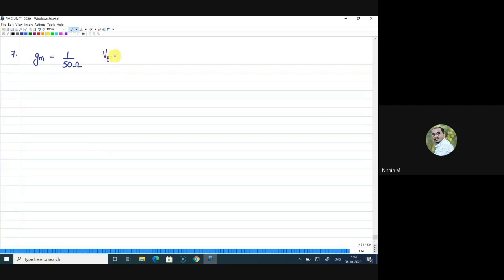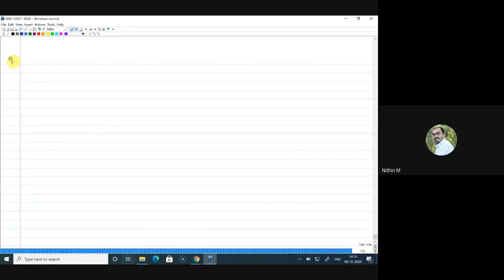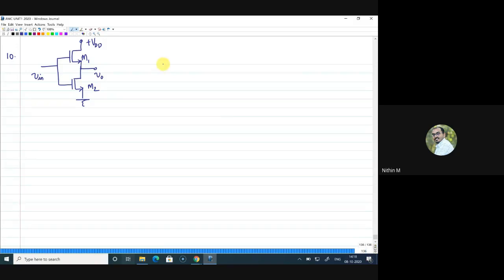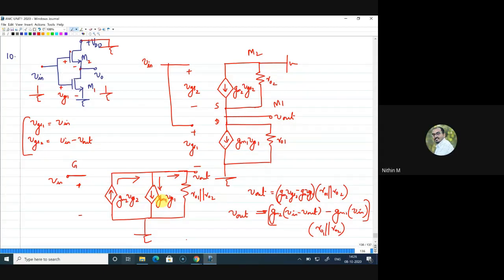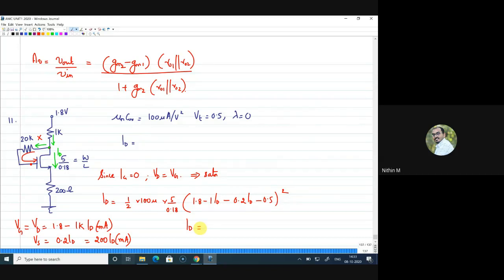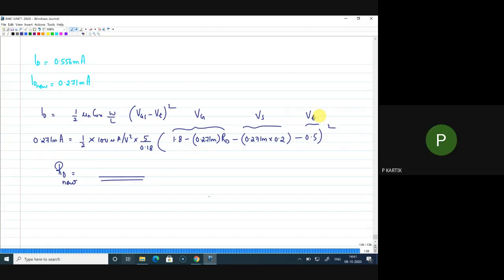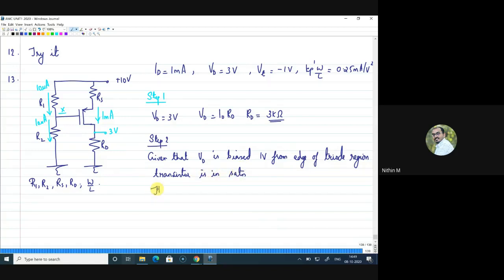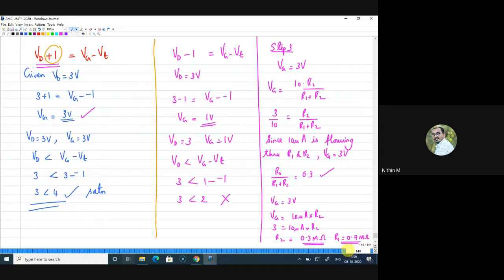AMC Unit 1 Lecture 19